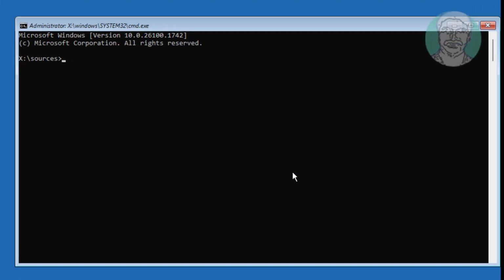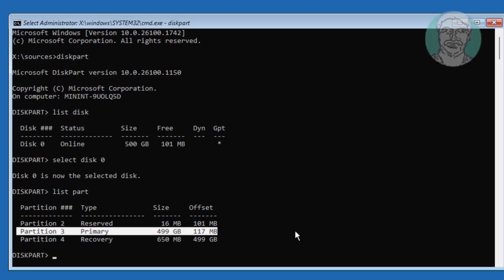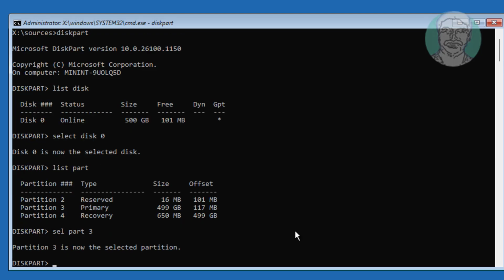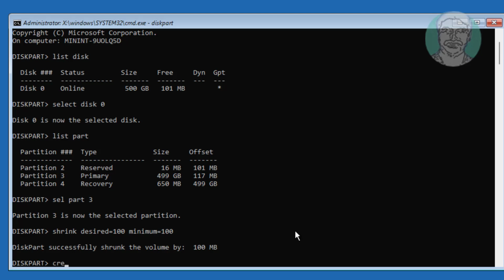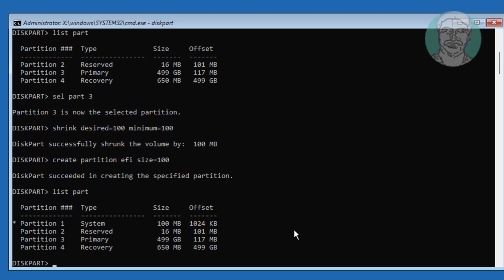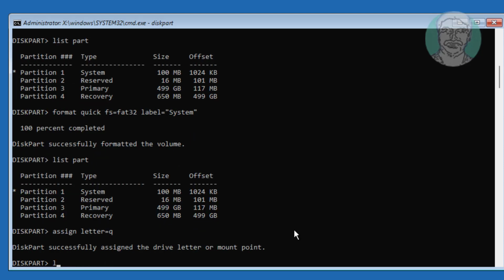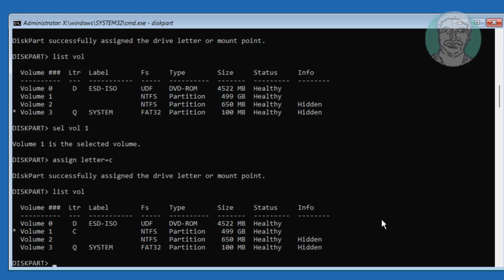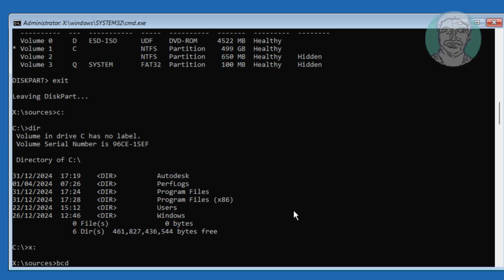How to Restore Deleted EFI System Partition In Windows | Easy Recover Deleted Windows BOOT PARTITION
This Tutorial helps to How to Restore Deleted EFI System Partition In Windows | Easy Recover Deleted Windows BOOT PARTITION

00:00 Intro
00:11 Boot With Windows Bootable CD or USB
00:45 Command Prompt
00:48 Diskpart
01:31 Create EFI Partition
02:41 Format Partition
03:11 Assign Drive Letter
03:45 Assign C Drive Letter
04:18 Recreate Boot Files
05:12 Closing